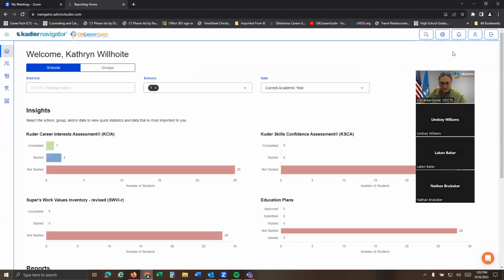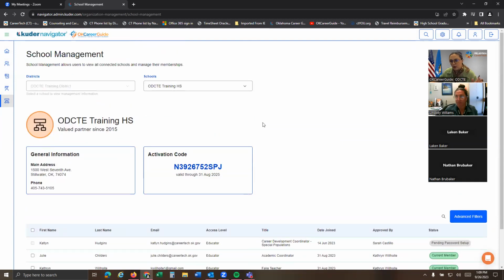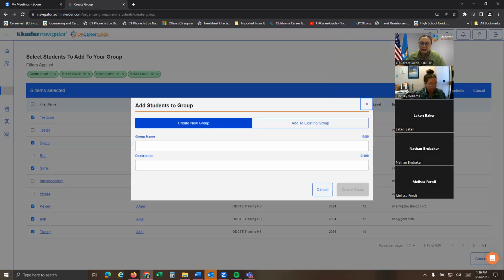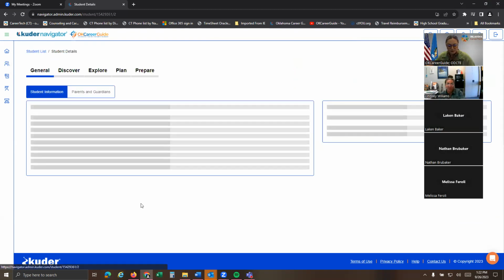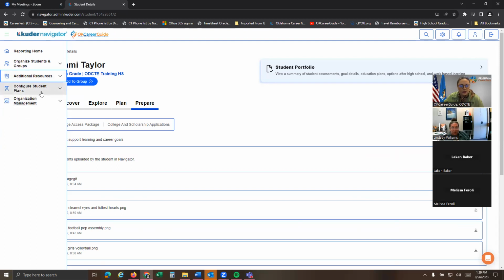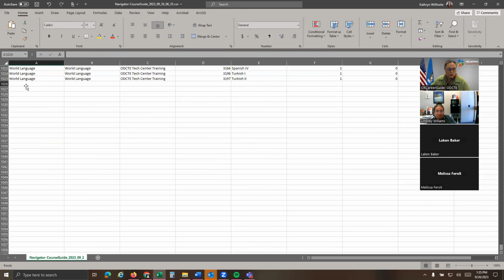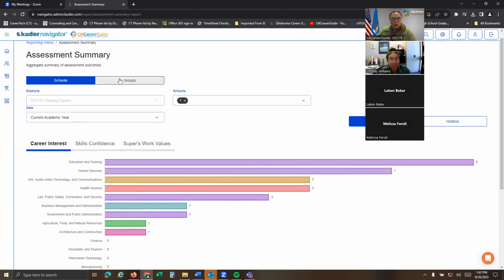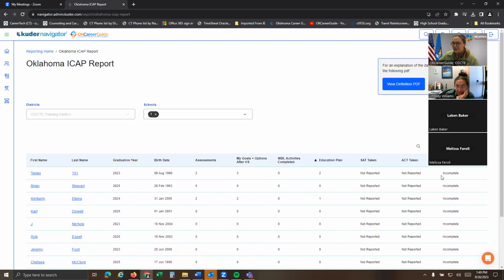Navigator Hub Admin Training - Emphasis on Assessments